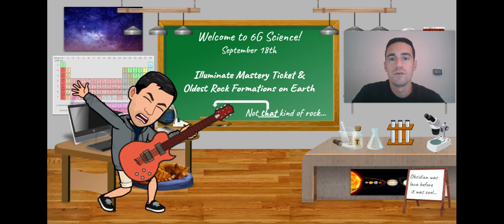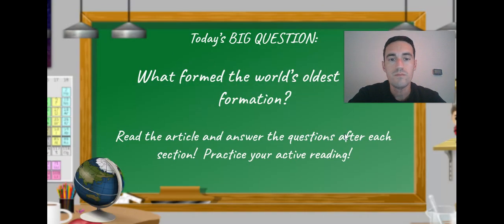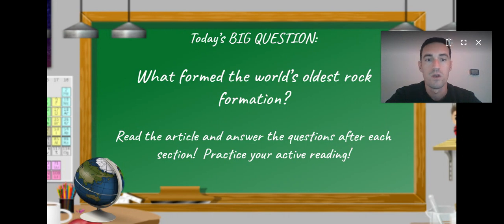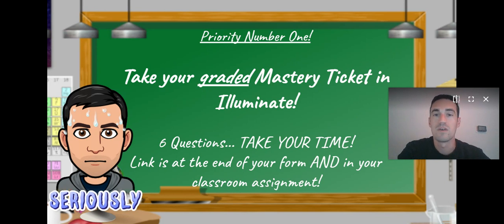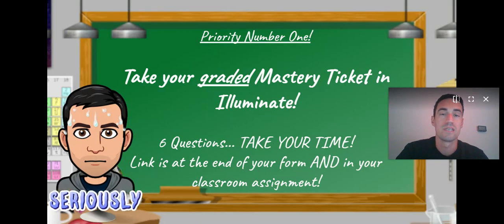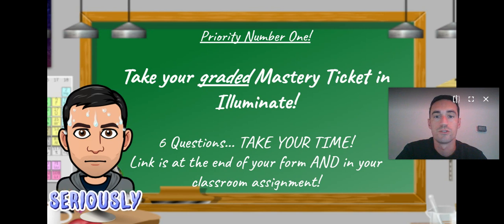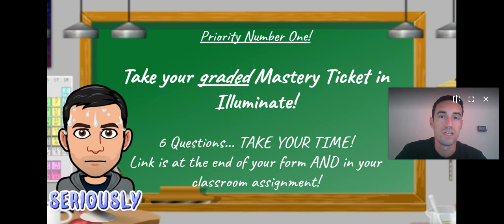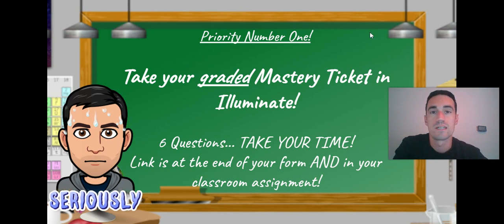Fri - 9/18 - Intro